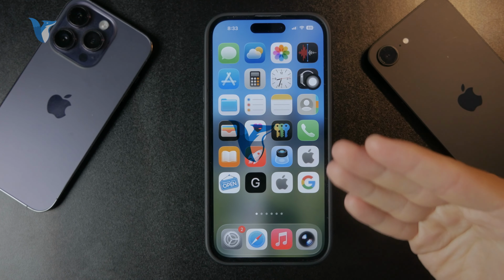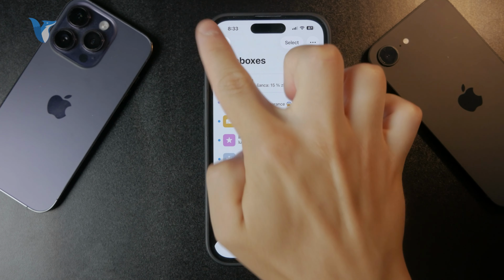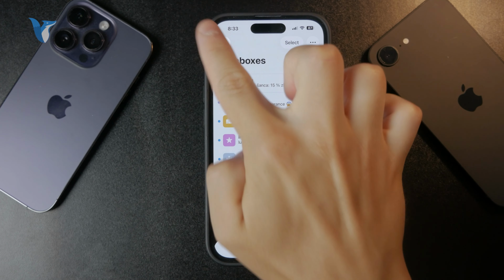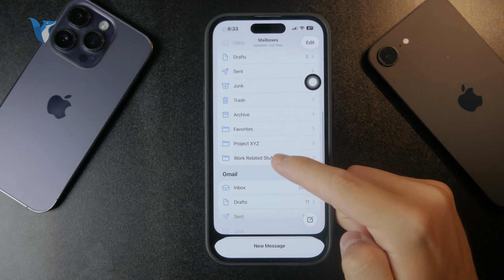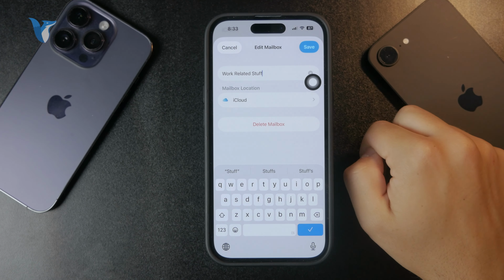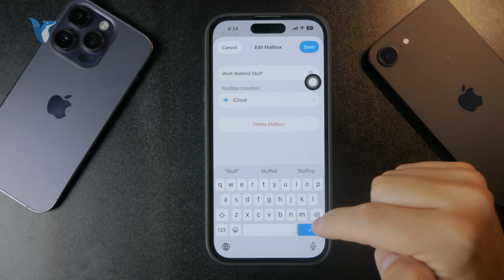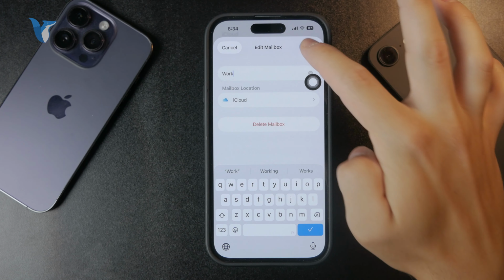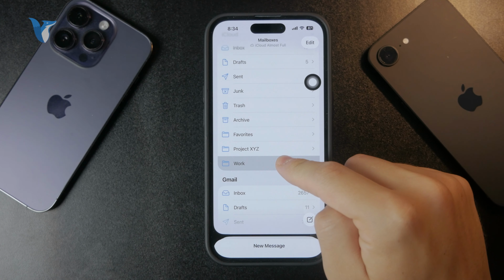How to Rename Mailbox Folder on iPhone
Learn how to rename a mailbox folder on your iPhone with this simple step-by-step tutorial. This video shows you how to organize your email folders and customize your Mail app for easier management.

Timestamps:
00:00 - Navigate to iPhone Mailboxes
00:30 - Enter Edit Mode
00:43 - Rename Your Mailbox Folder
01:03 - Troubleshoot Issues